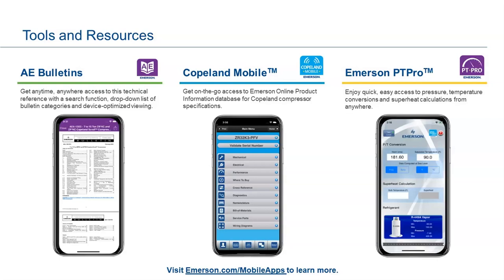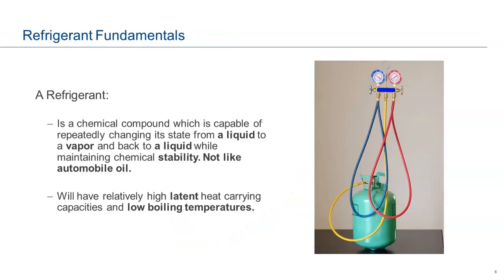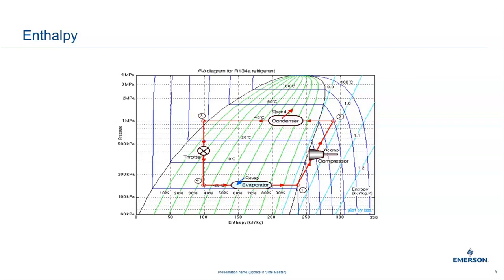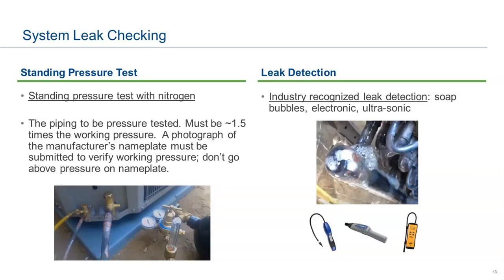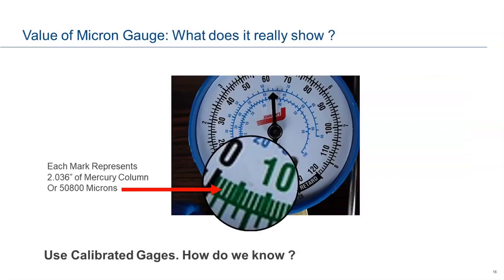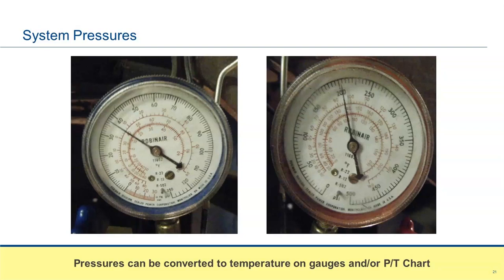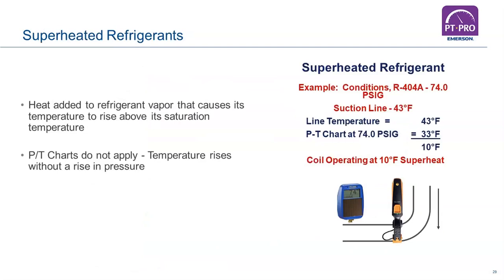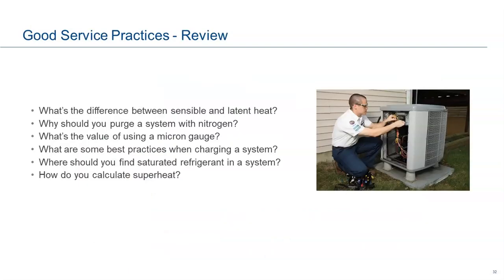Refrigeration Cycle & Installation Best Practices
Join Don Gillis as he discusses the basics of the refrigeration cycle, shedding light on the definitions of superheat and sub-cooling and how they apply in a refrigeration system.